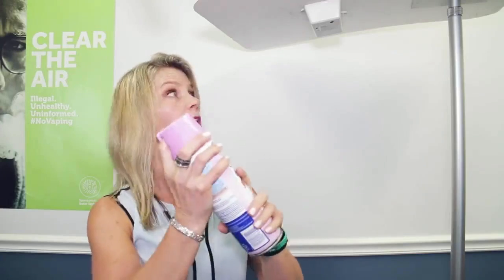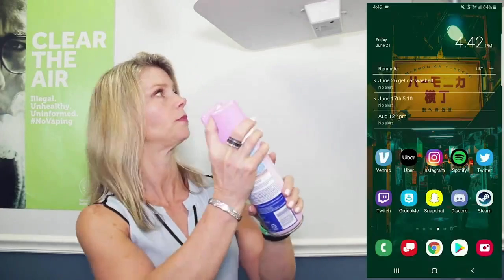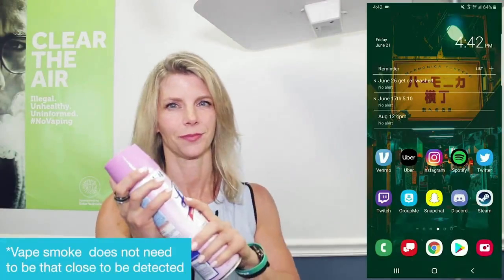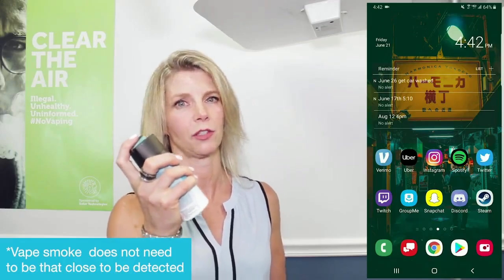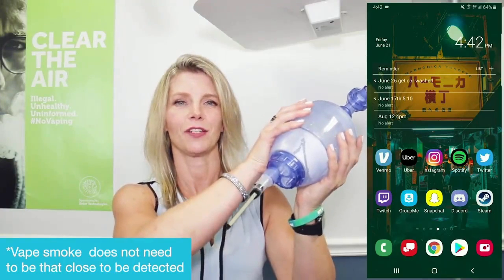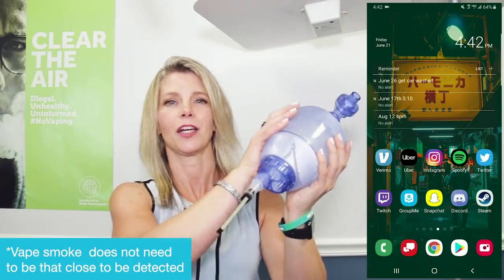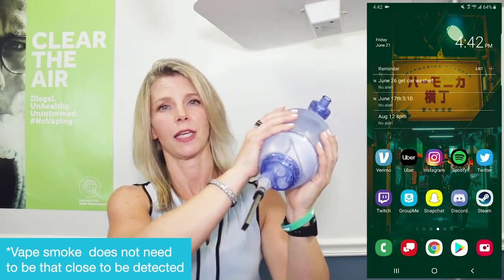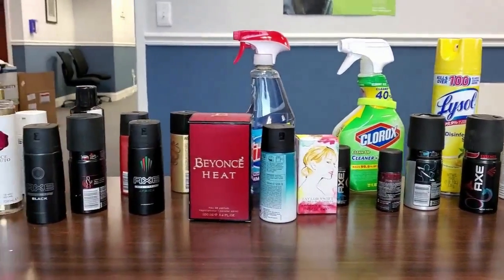ICAS - Vape Detector - FlySense®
FlySense®  has the capability of recognizing different aerosol spray products and only alerting when a vape signature is detected; avoiding false positives.